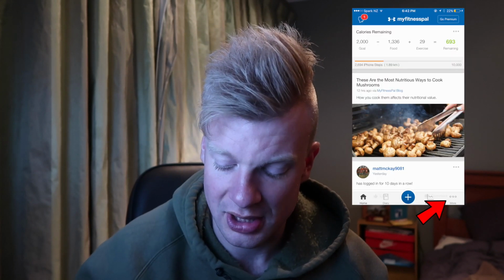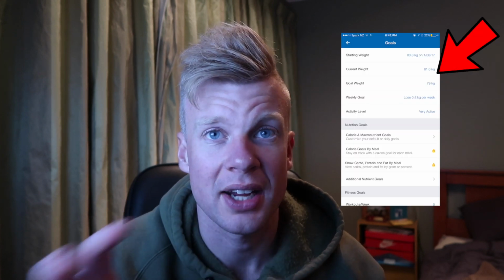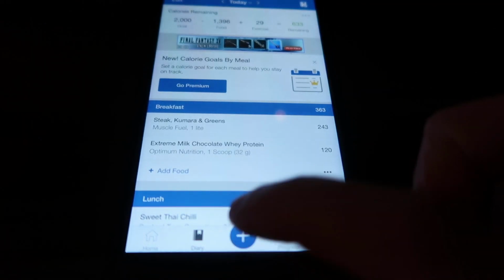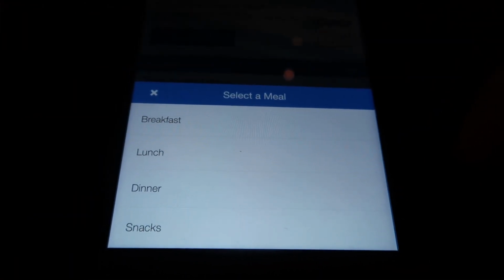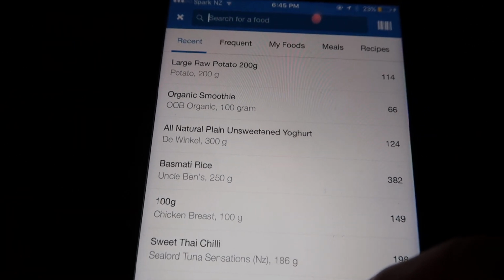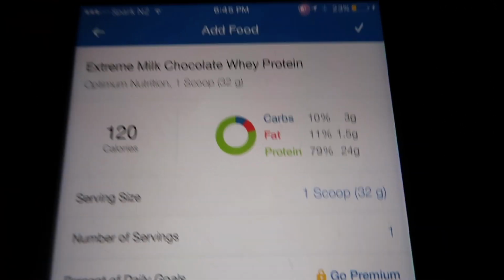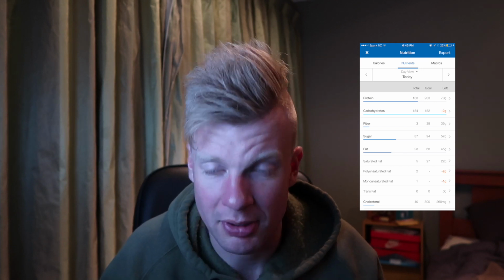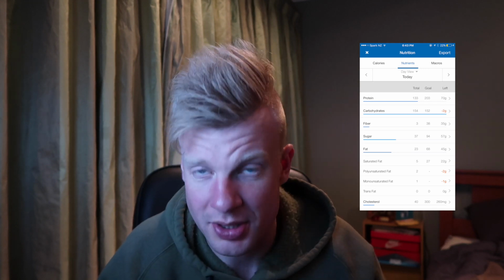HOW TO use My Fitness Pal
Welcome Back video! Today I walk you through how to track your macros or food consumption to make sure you can achieve your goals. Make sure you comment what you want to see next week!

✖️ Workout Program I Follow  -goo.gl/NQ8TNq

✖️ Online Coaching 🌎 - goo.gl/KEhUVr

✖️Meal Plans - goo.gl/2U2Mjd

Check back every Monday, Wednesday, and Friday at 11 am NZST To See A New Vlog